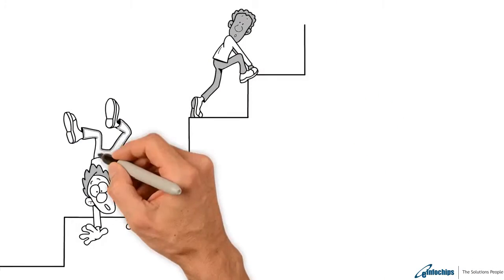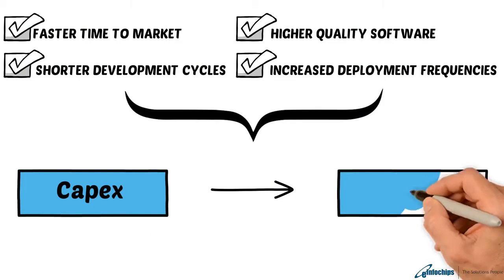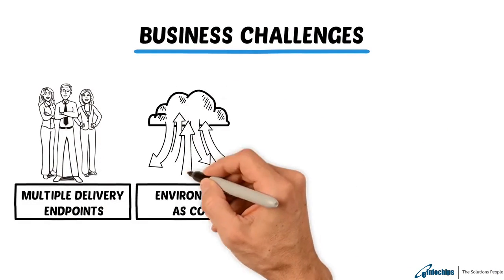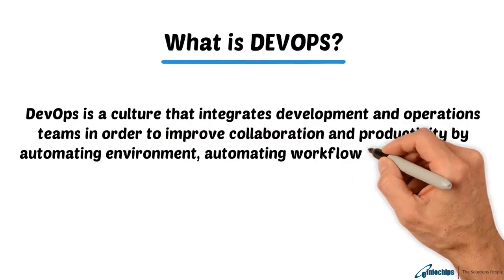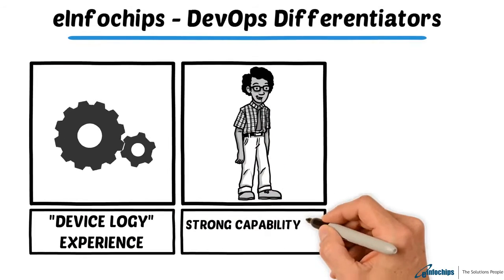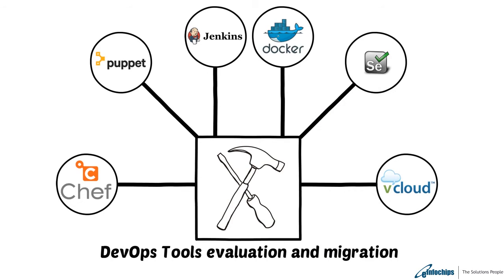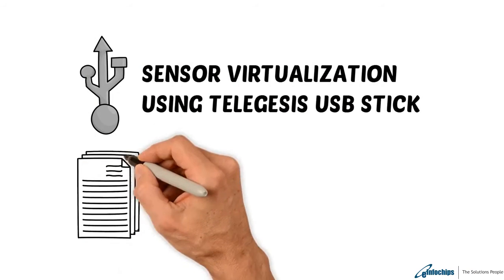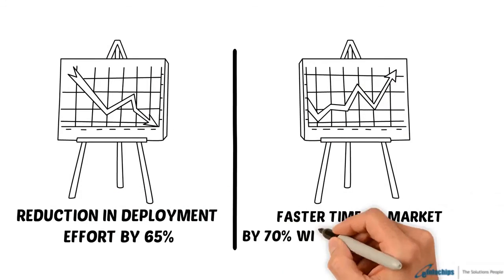DevOps for IoT – Continuous Delivery, Continuous Integration, Tools & Evaluation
Is DevOps possible for an IoT product development? DevOps is an intelligent automation process which has already become a prime focus area for IT, but still an elephant in the room for IoT organizations. This video explains about scrum-of-scrums to deliver product features, strategic business benefits with DevOps, tool chain to facilitate the environment, and CloudOps managed services. einfochips enables DevOps for solutions in home automation, industrial automation, medical devices, and others. Connect with eInfochips and enable a truly connected solution for your clients.